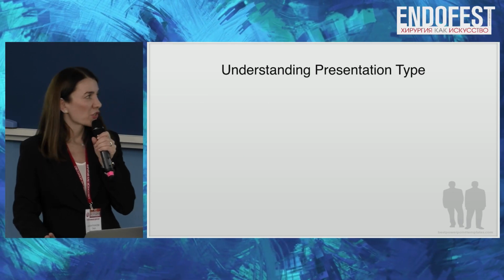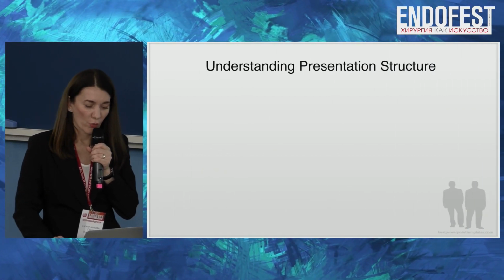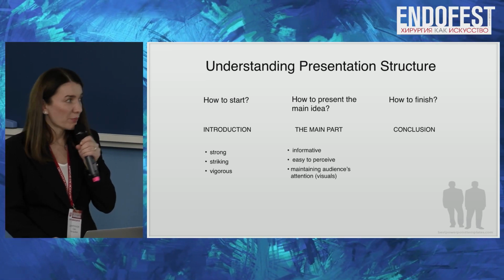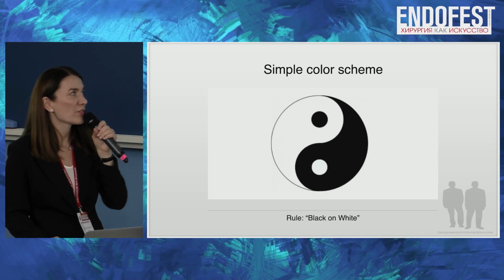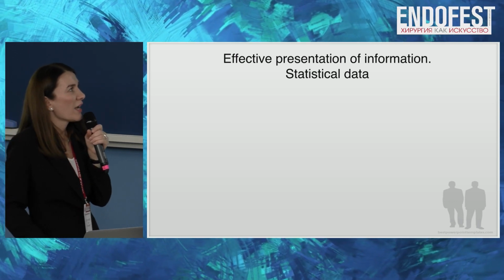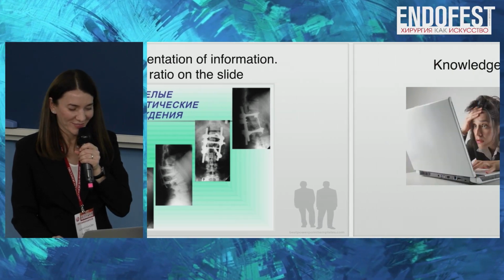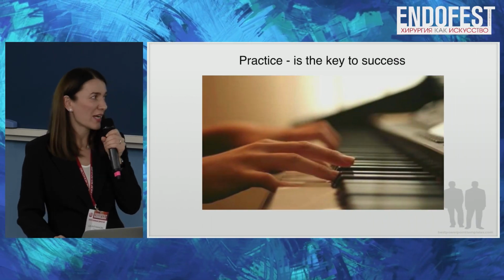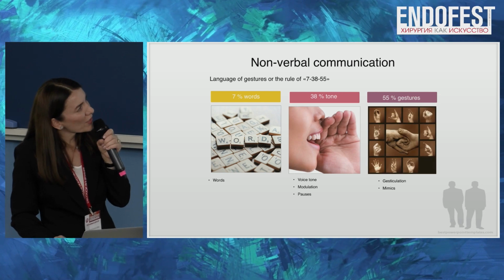How to make a Presentation and Speech